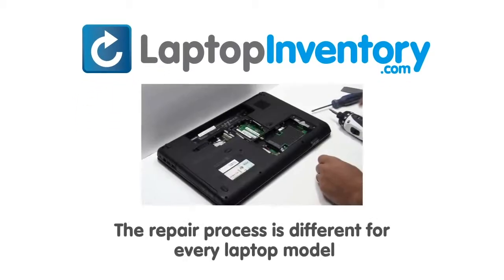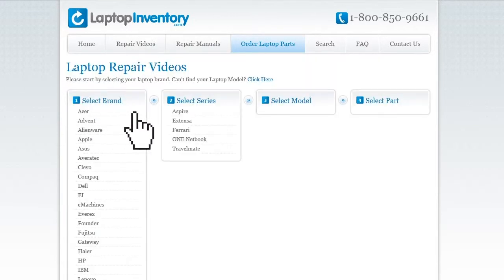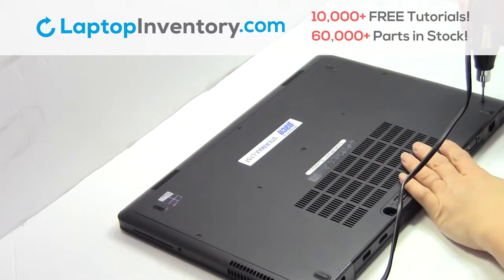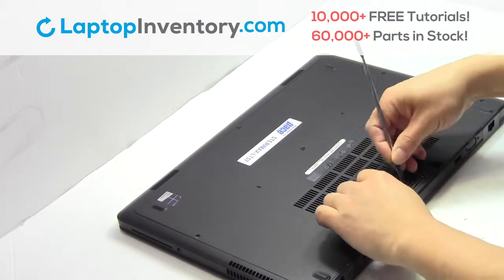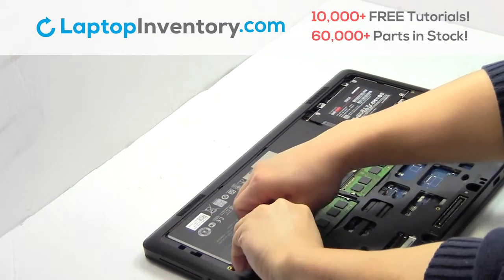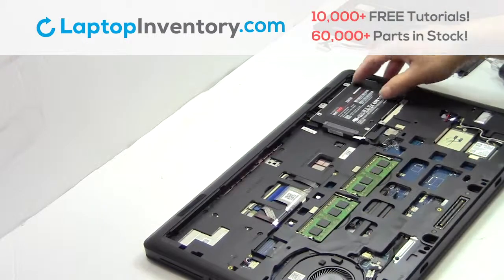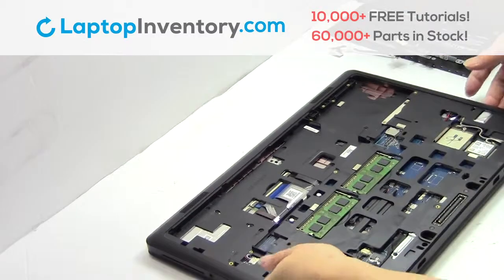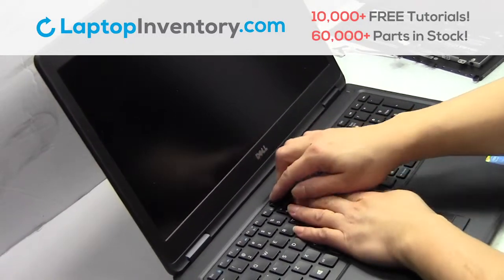How to replace Laptop Palmrest Dell Latitude 15, Precision 15 17. Fix,Install,Repair E5550 3510 7710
Other compatible models:
Dell Latitude 5Y0RX
Dell Latitude 15 5000 Series PK1313M4A00